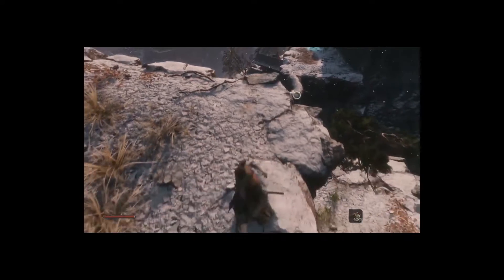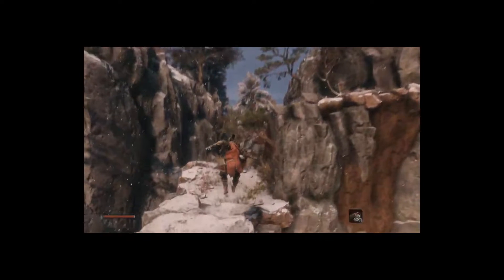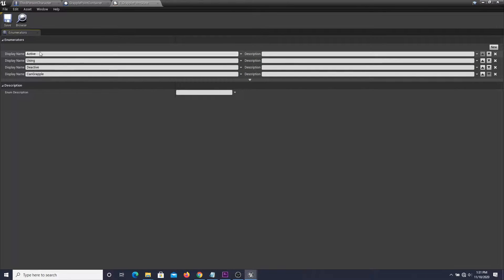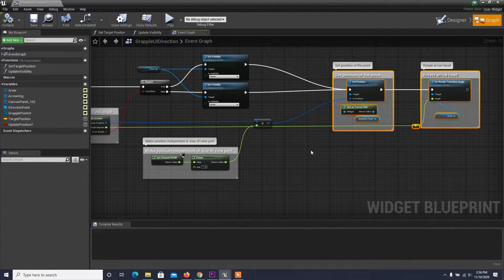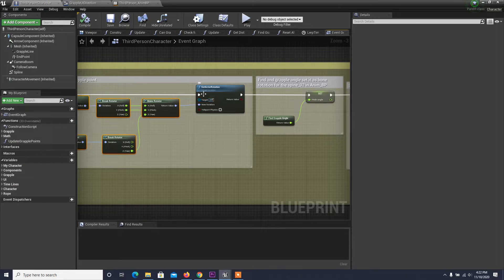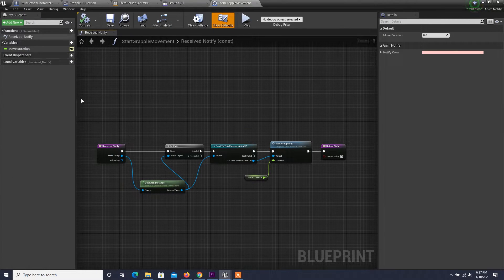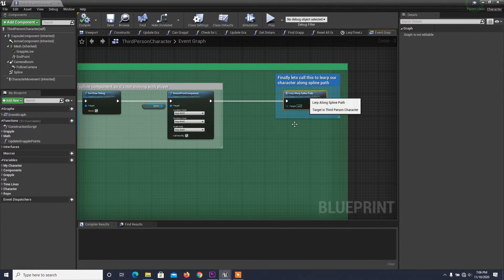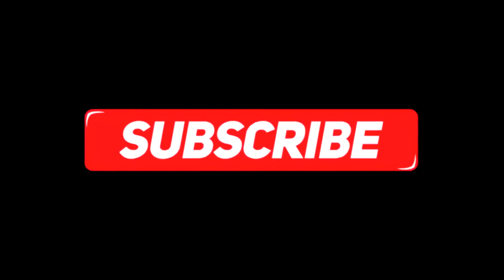Advanced Grapple Hook System - Using Unreal Engine 4 (Sekiro Style)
Hello everyone! I was always very impressed by Sekiro:Shadows Die Twice innovative game mechanics. So, I decided to re-create my favorite mechanic from the game which was grappling hook. While grapple systems seems less complex, but this system goes in to very deep regarding collision handling, animation mapping, object detection etc.

This grappling mechanism uses many things like off-screen indicators to display grapple points, distance and angle validations against player, using an arc path to travel between points are some of them.

Anyone who would like to study furthermore about this game mechanic, I have added the Git hub link of the repository.

What popular game mechanic breakdown/implementation would you like to see next?

Assets used : Used some animations from Mixamo.